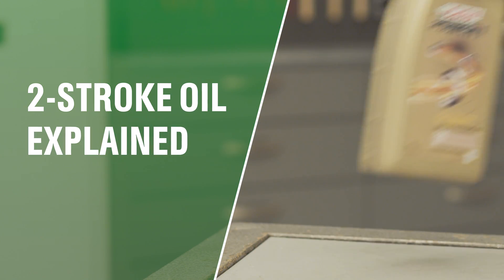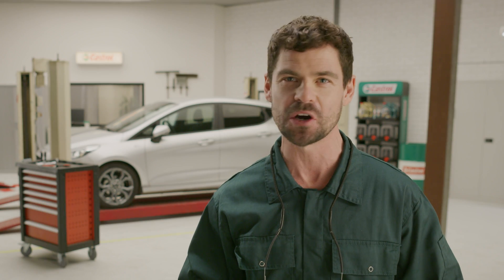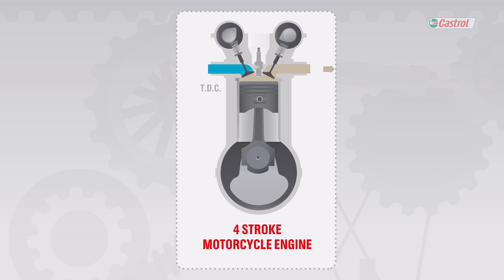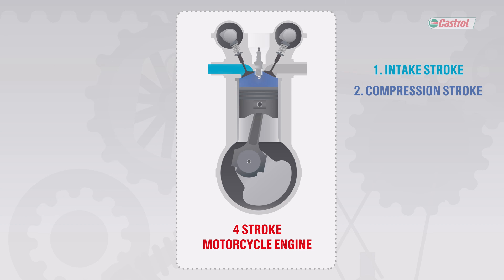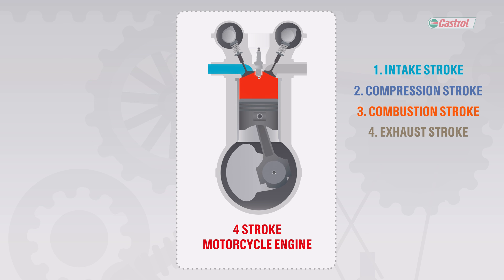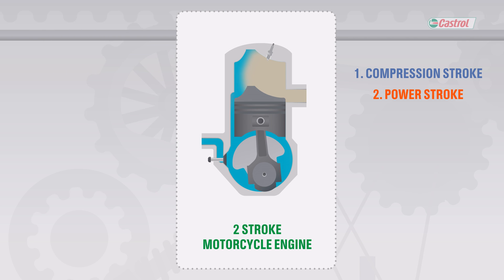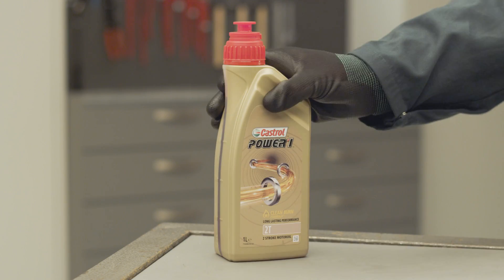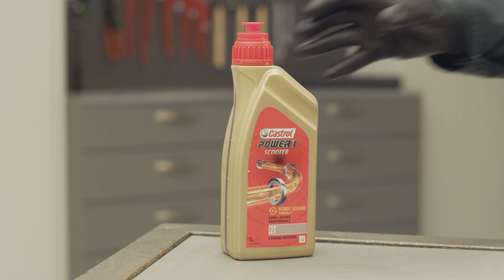2-stroke oil explained | Types of motorcycle engine oil | Castrol U.K.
If you're running a 2-stroke engine your choice of motorcycle engine oil is important. Watch this video to learn more about the working of 2-stroke motorcycle oil and the differences with 4-stroke motorcycle oil.

00:00 - Intro

00:26 - 2-stroke vs. 4-stroke motorcycle oil

00:57 - 4-stroke motorcycle oil explained
1. Intake stroke
2. Compression stroke
3. Combustion stroke
4. Exhaust stroke

01:31 - 2-stroke engine oil explained
1. Compression stroke
2. Power stroke

01:50 - Why do you need different engine oil?

2:18 - Castrol Power 1 2T

Welcome to the Castrol YouTube channel. Castrol is here to serve every driver, every motorcyclist and every industry on earth. We do this through Liquid Engineering. On our channel, you'll find the latest news on the right oil for your car or motorcycle. Do you want to know how to change the oil in your car? Or are you looking for a step-by-step guide on how to choose the right oil for your engine?

- Follow Castrol U.K. on these socials     -